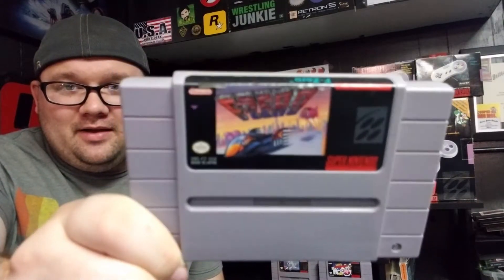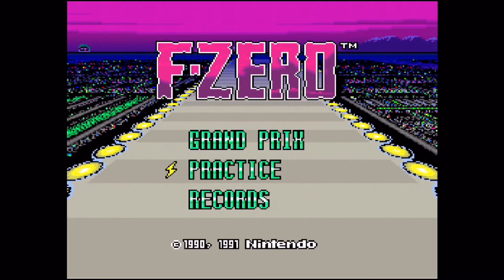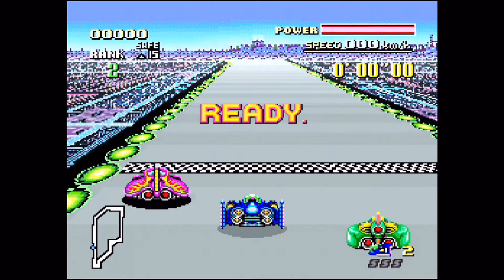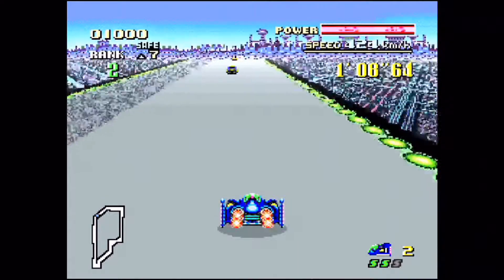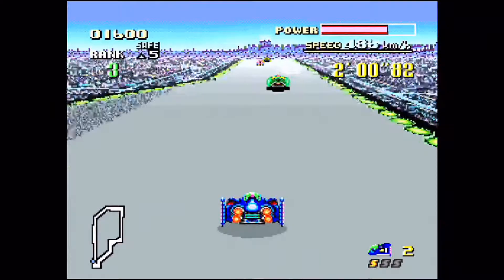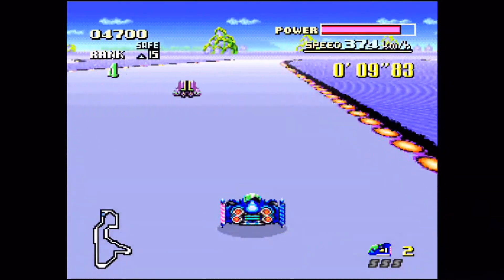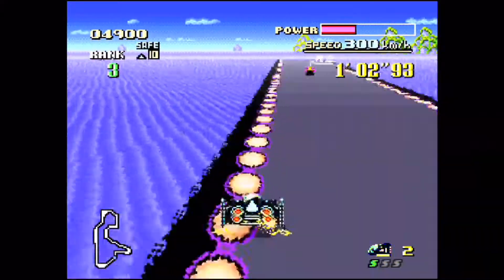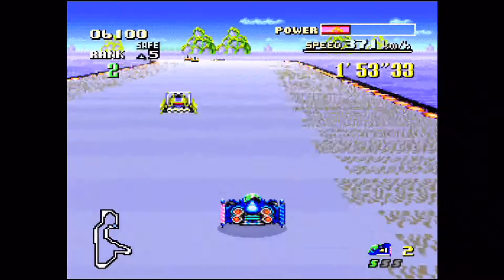SNES Classic Mini Reviews: F-Zero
The SNES Classic Edition is coming out this month!! Tony is reviewing all 20 of the games that will be on the SNES Mini! Today, he is reviewing F-Zero! Is this game worthy to be on the SNES Mini? Check it out to see if Tony thinks so!

Another awesome Facebook group that sells video games and has a lot of fun!